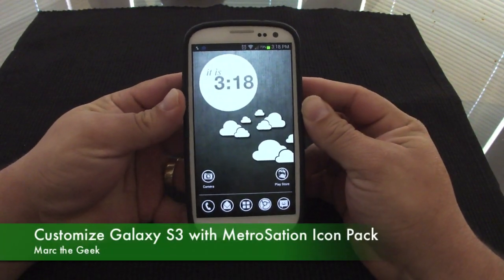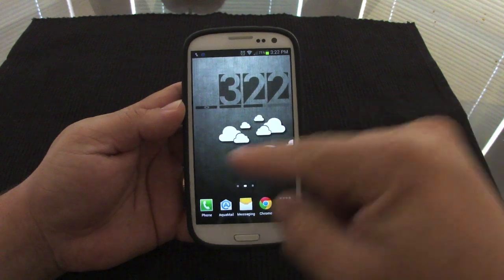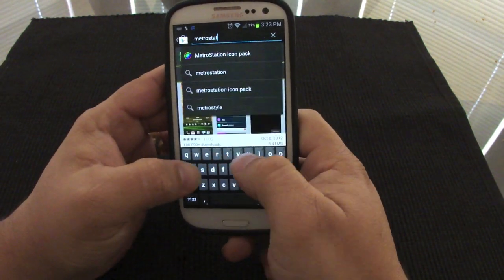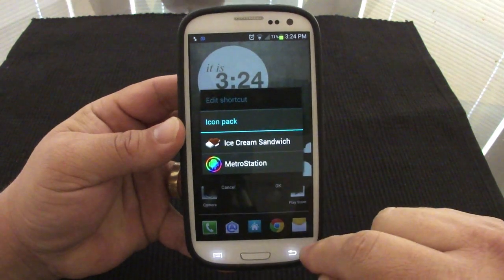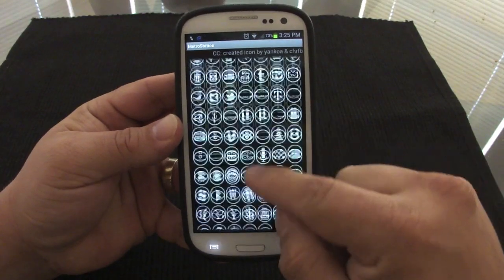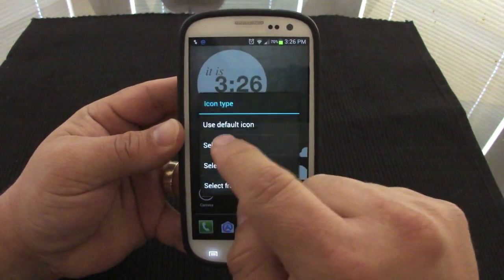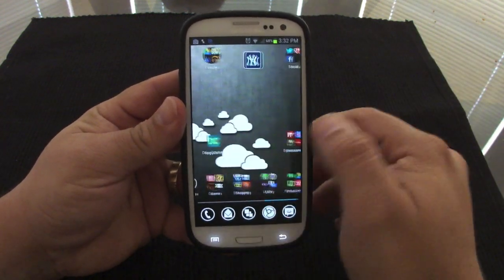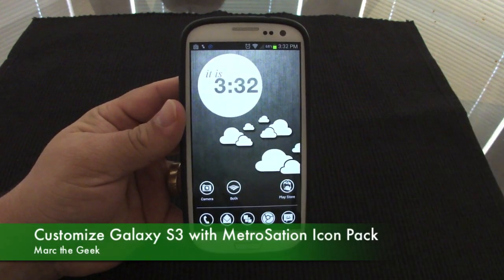Galaxy S3 Customized with MetroStation icon pack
Here is a look on how to customize the Galaxy S3 or any Android Smartphone with MetroStation Icon Pack using also the Apex Launcher. Everything here is free, including the Clock widget. Clock widget is from, One More Clock Widget app. You can also watch my video for One More Clock Widget.